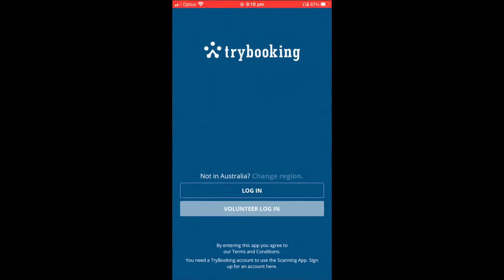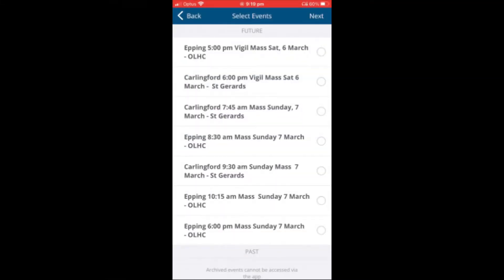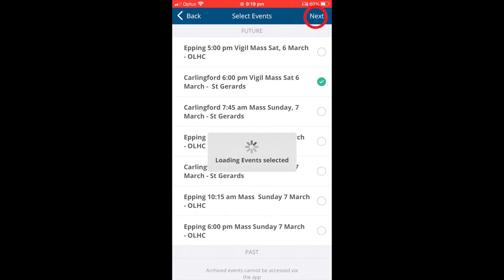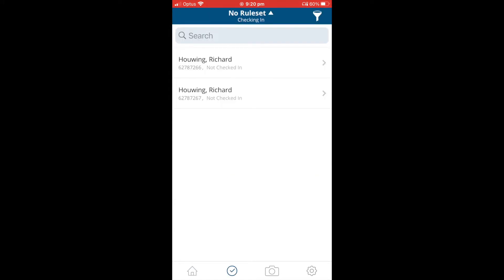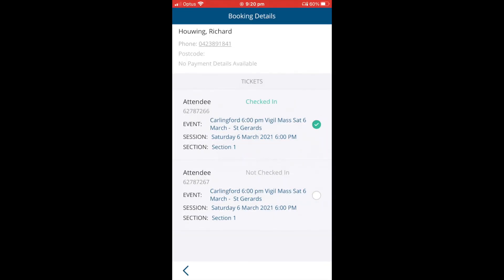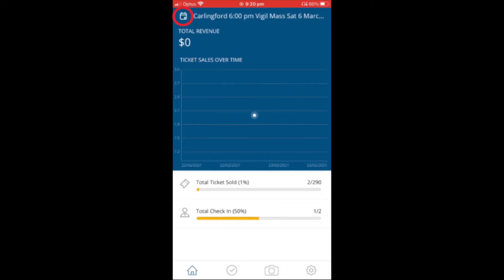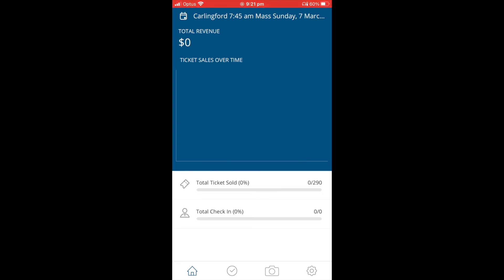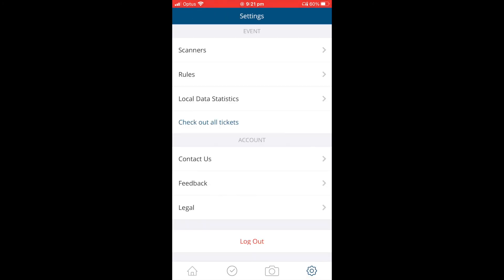TryBooking App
How to use the Try Booking App to check people into Mass in the Parish of Epping - Carlingford.